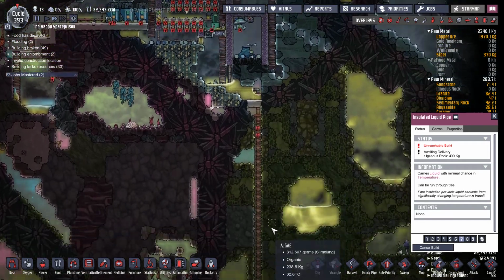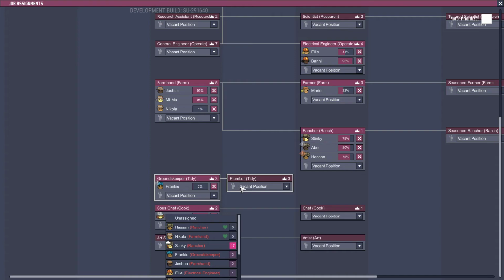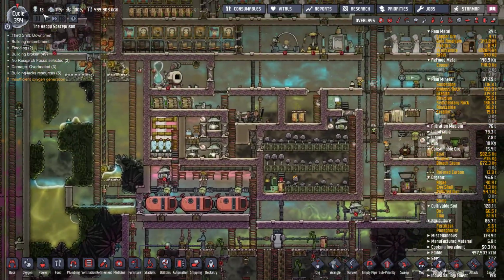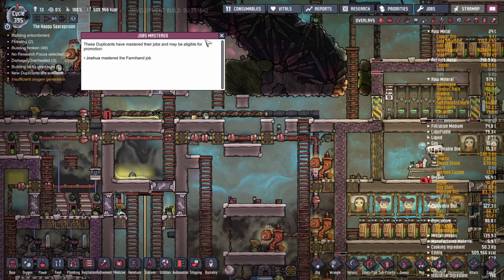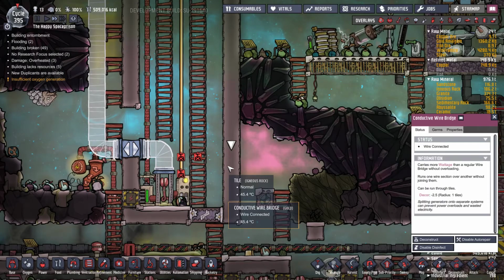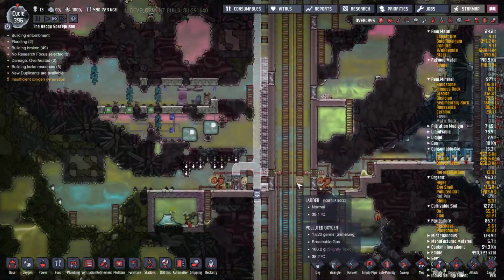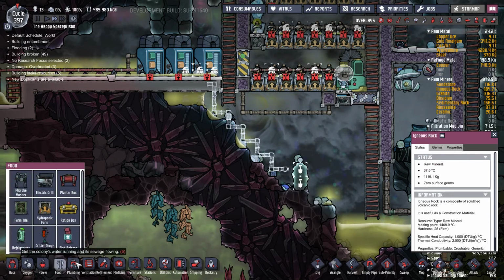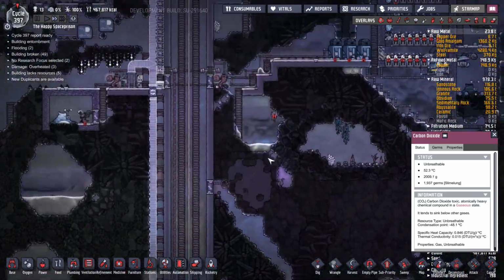Fixing Two Mistakes - Let's Play Oxygen Not Included Space Industry Update Episode 66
PhazeonPhoenix works to correct two problems and an accident but the work is slow going.